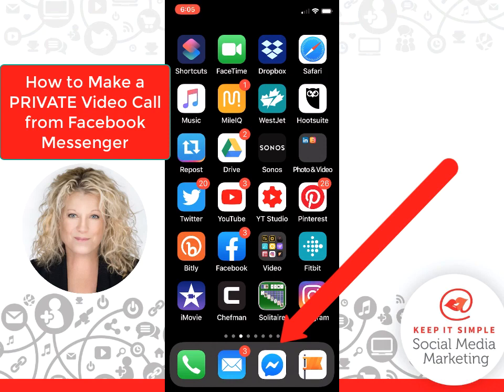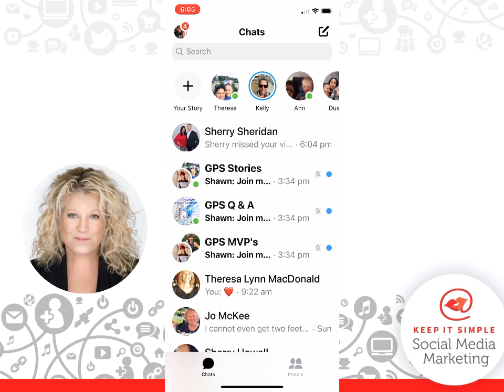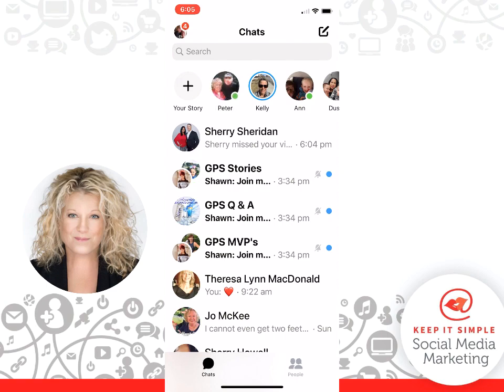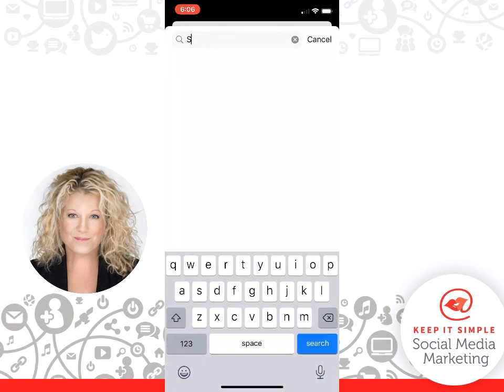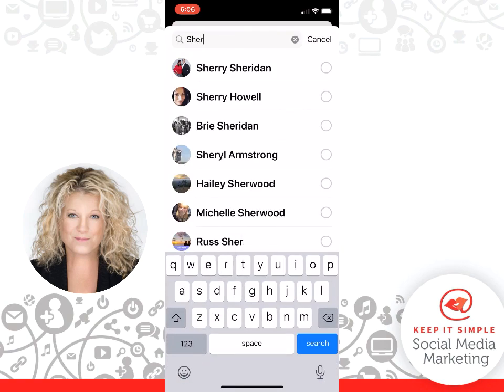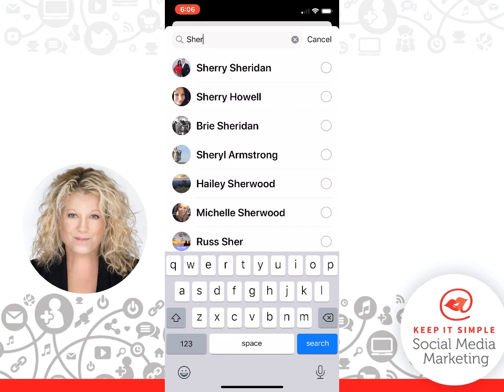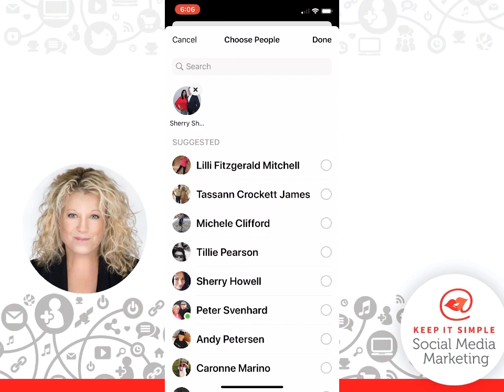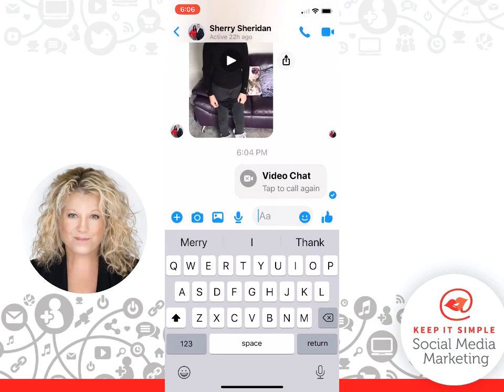How to Make a Private VIDEO Call from Facebook Messenger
Facebook Messenger Video Calling is FREE and FUN!
In this video, I will walk you through how to do a PRIVATE Video call from your Smartphone!
You can even video call several people at once, like a meeting or cocktail party.
Make sure you download the Facebook Messenger App from your Google Play store or App Store on Apple.